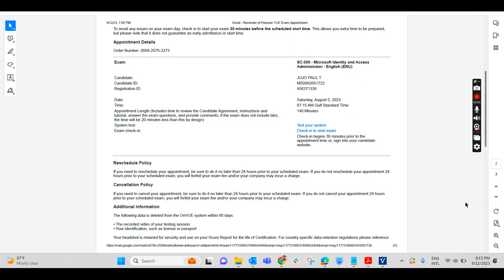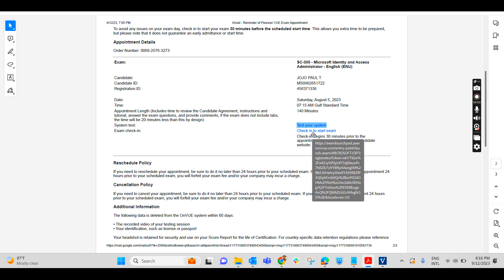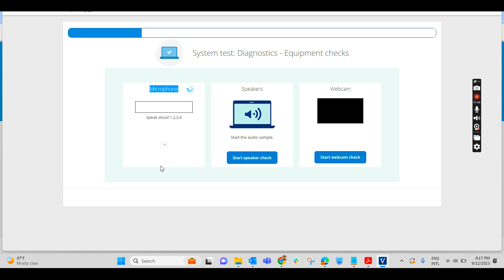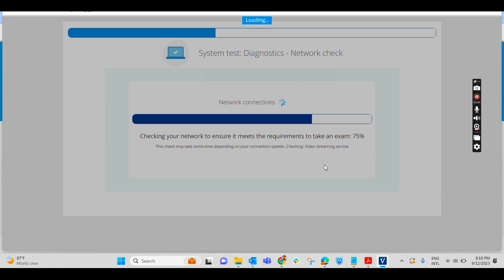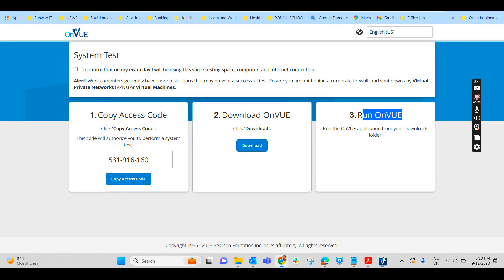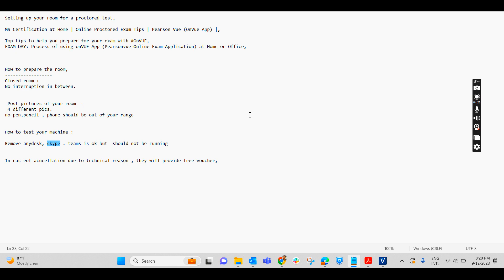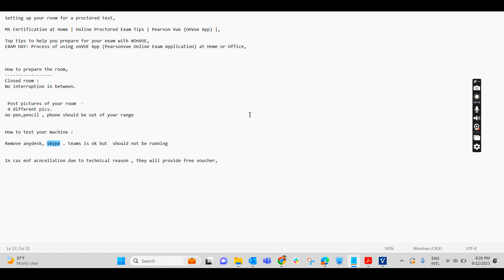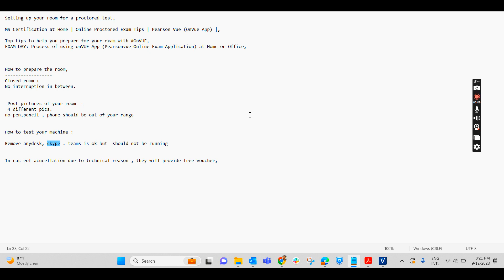MS Certification at Home | Online Proctored Exam Tips | Pearson Vue (OnVue App)|Part -3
Taking a Microsoft certification exam from home with Pearson ?
MS Certification at Home | Online Proctored Exam Tips?
What's it like sitting a Microsoft exam at home?
How To Register for Microsoft Certification Exams, Step by Step?
Open Book Microsoft Certification Exams?
How to Schedule Microsoft Certification Exam?
Before your first Microsoft Certification Exam ... WATCH THIS?
Pearson VUE Online Exam Tips ?

Answer Area :
To take a Microsoft certification exam at home using Pearson VUE's OnVUE app, you will need to:

Have a computer with a webcam, microphone, and internet connection.
Download and install the OnVUE app.
Create a Pearson VUE account and schedule your exam.
On the day of your exam, start the OnVUE app and check in with a proctor.
The proctor will verify your identity and check your testing environment. You will then be able to start your exam.

Here are some tips for taking a Microsoft certification exam at home:

Make sure your computer and internet connection meet the OnVUE system requirements. You can run a system check before your exam to make sure everything is working properly.
Find a quiet, well-lit room where you can take your exam without distractions. Your testing space should be free of any unauthorized materials, such as books, notes, or electronic devices.
Log in to the OnVUE app early on the day of your exam. This will give you time to check in with the proctor and resolve any technical issues.
Follow all of the proctor's instructions carefully. Do not attempt to cheat or engage in any other prohibited activities.
If you have any questions or concerns about taking a Microsoft certification exam at home, please contact Pearson VUE support.

Here are some additional tips for taking an online proctored exam:

Make sure your webcam and microphone are working properly. You can check this by using a video conferencing app, such as Zoom or Skype.
Position your webcam so that the proctor can see your face and hands. Avoid sitting in front of a window or other light source that could create glare.
Keep your hands visible at all times during the exam. Do not touch your face or hair, and do not use any unauthorized materials.
If you need to use the restroom, ask the proctor for permission first. You will be required to show the proctor your surroundings and flush the toilet.
If you have any technical problems during the exam, raise your hand and the proctor will help you.
By following these tips, you can help ensure that your online proctored exam experience is smooth and successful.